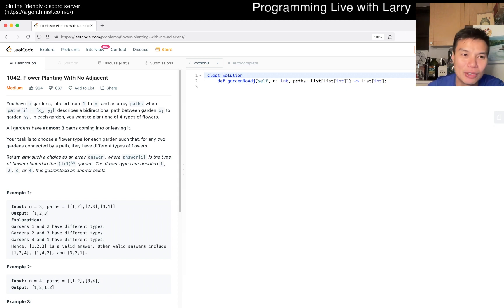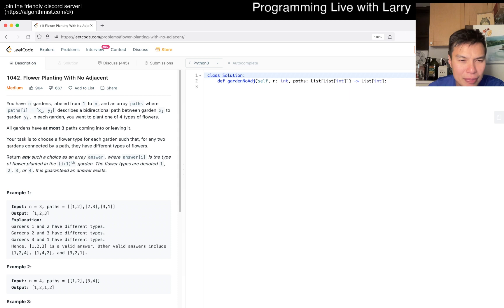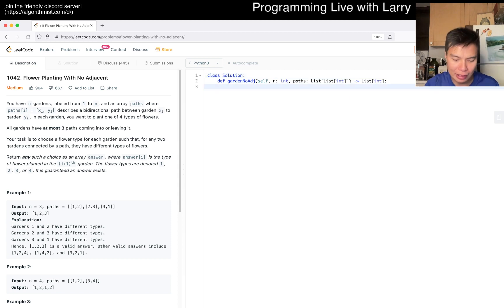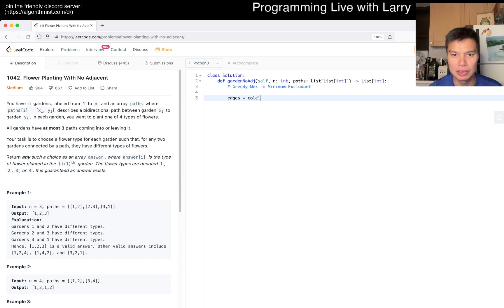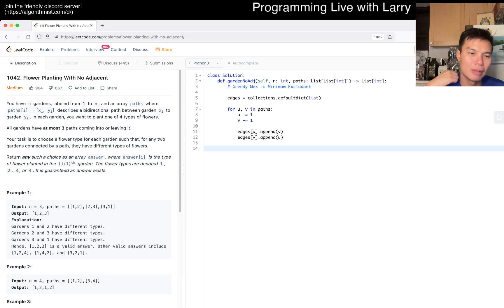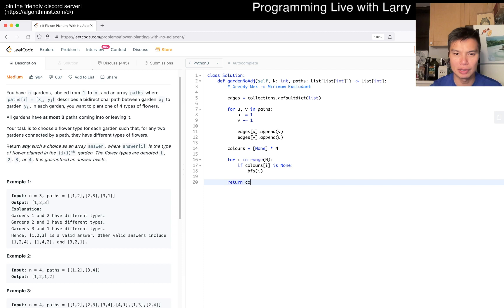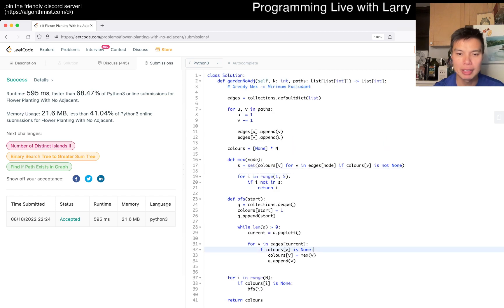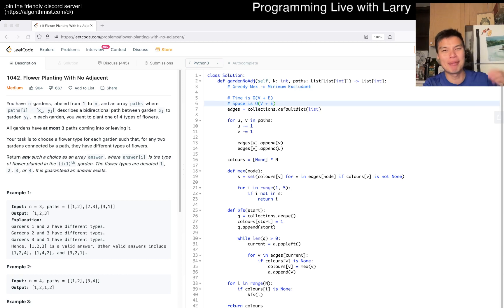1042. Flower Planting With No Adjacent (Leetcode Medium)